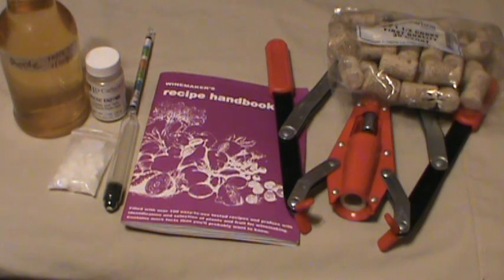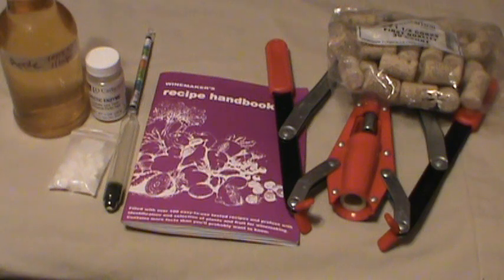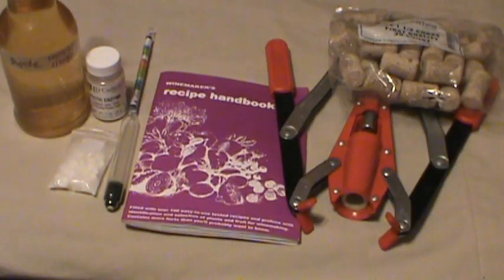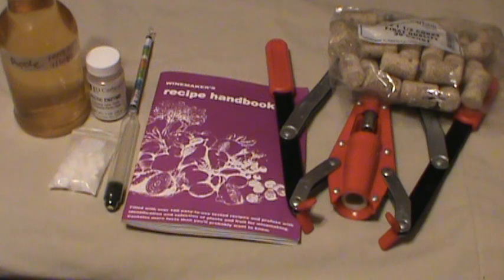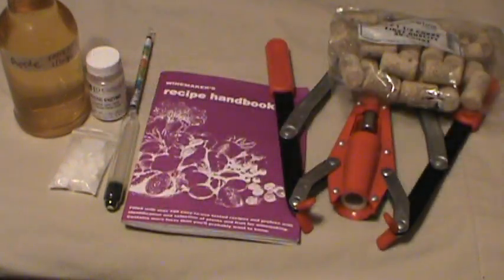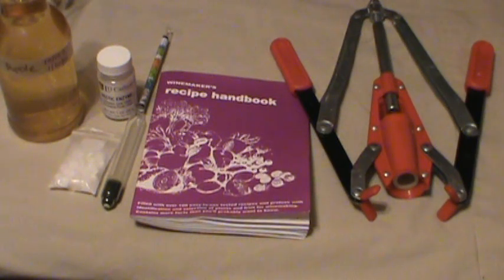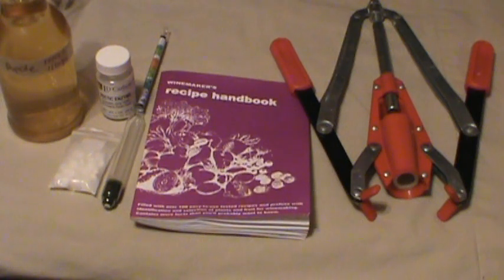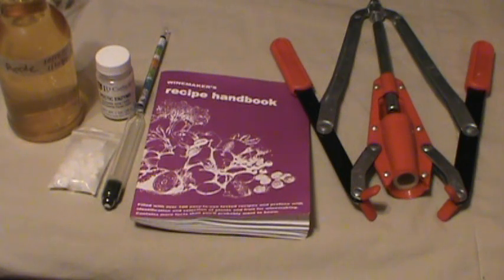Homemade Wine for Prepping: Starter Kit Purchase Suggestions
A few ideas on purchasing your home wine "starter" kit.  Well worth the $70-120 price.  Buy what you need but don't purchase random gear without guidance.  A basic kit plus a "fruit wine" kit will serve you best in my opinion.  Add extra gear as you need it